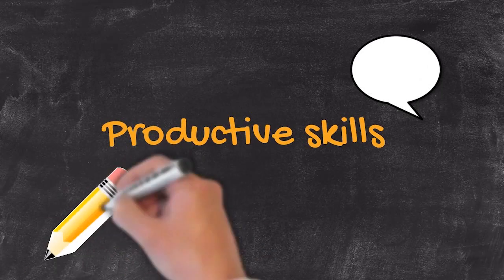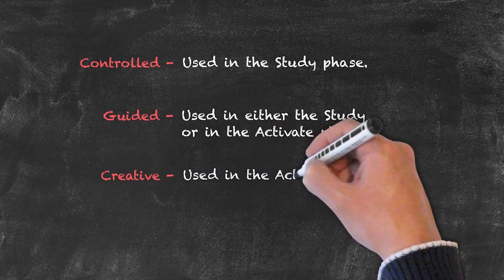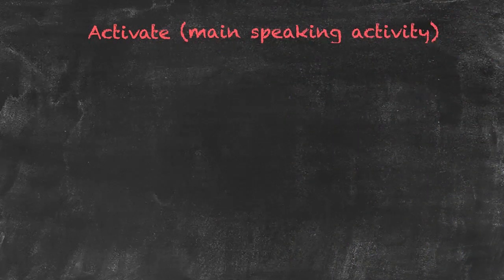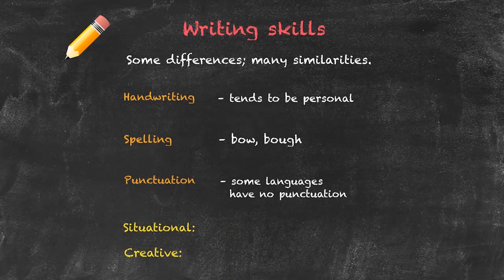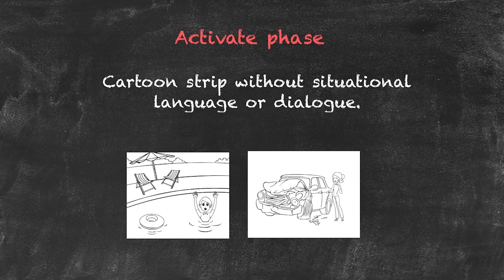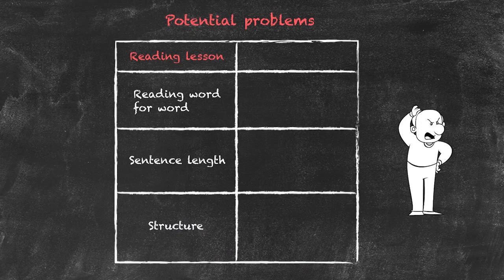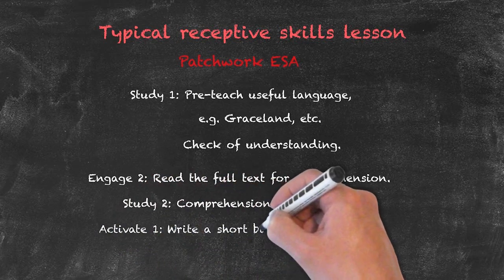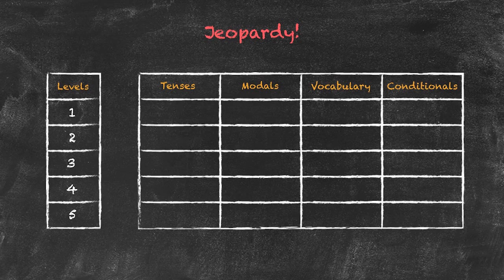Productive and Receptive Skills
The four types of communication skills that are taught in an English language classroom are speaking, writing, reading and listening. These four separate language skills are also commonly referred to as the productive and receptive skills.

Speaking and writing are known as the productive skills as they both require some form of language output, while reading and listening are known as the receptive skills. Alternatively, you may also find the productive skills referred to as the active skills and the receptive skills referred to as the passive skills.